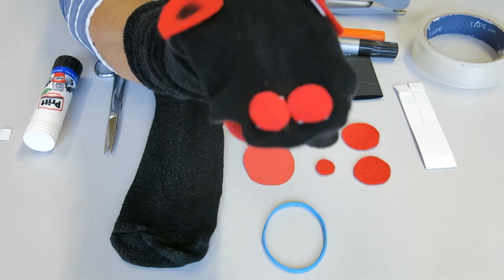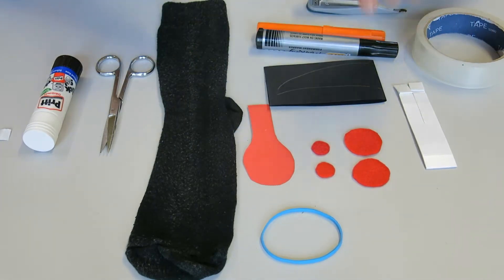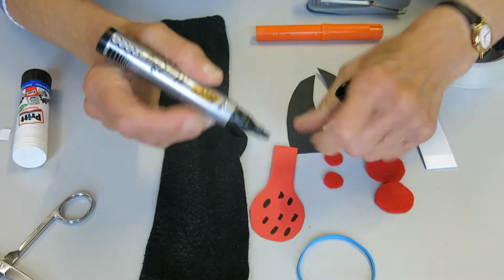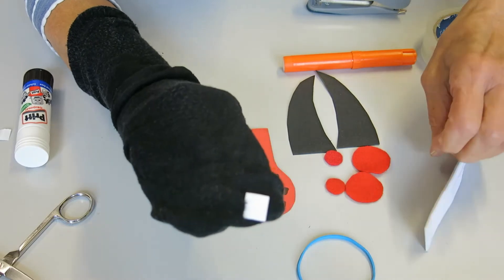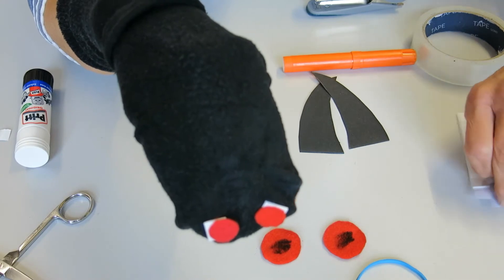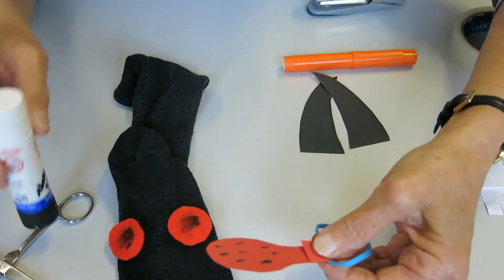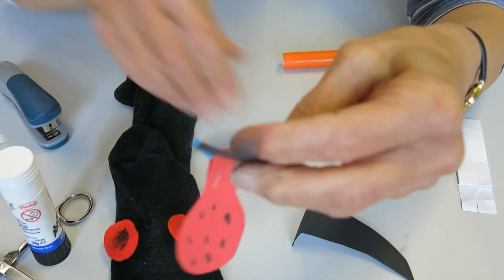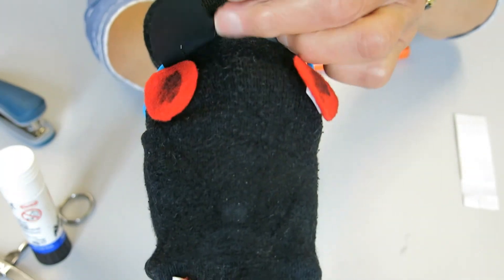Under Fives Friday October 2020 pt2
You've seen the story in Part 1, now find out how to make the puppet and props from the story! Step by step Mary shows you how to make these simple Halloween crafts.